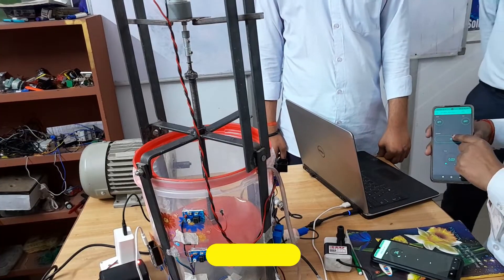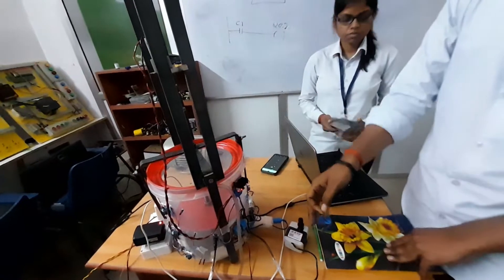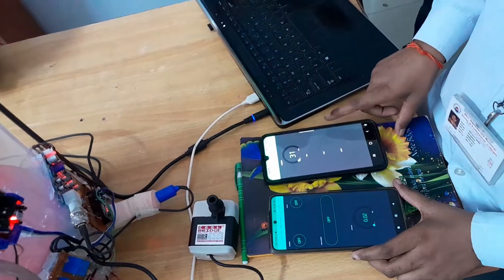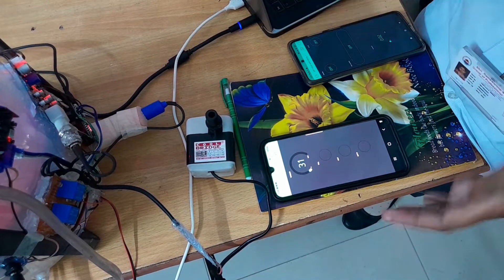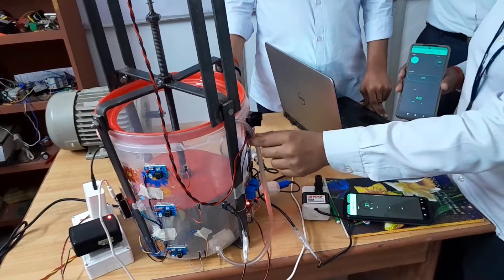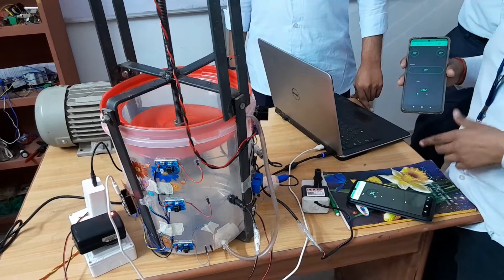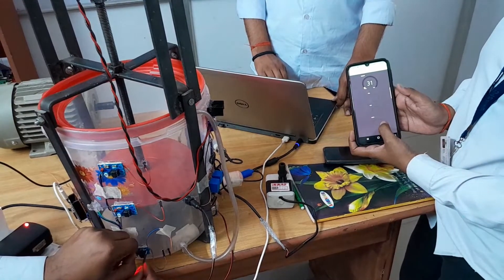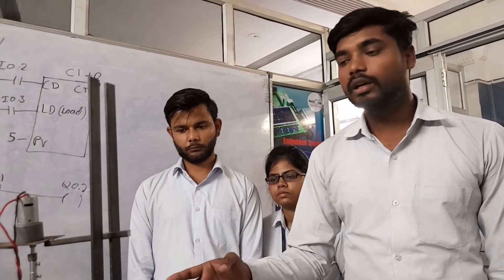Automatic Water Tank Cleaner || pH Value & Turbidity Monitoring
electrical engineering project
Final year projects
Top engineering projects
Electrical Engineering project ideas
engineering project 2021
top engineering project 2021
electrical engineering projects
electrical engineering
gsm
final year projects
top engineering projects
project using Arduino
IoT internet of things
IoT projects
mini projects